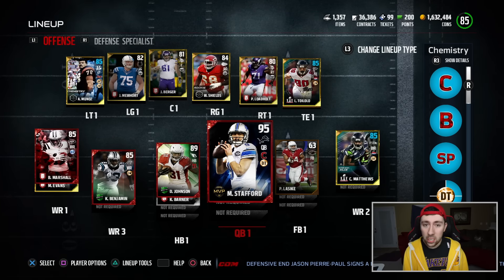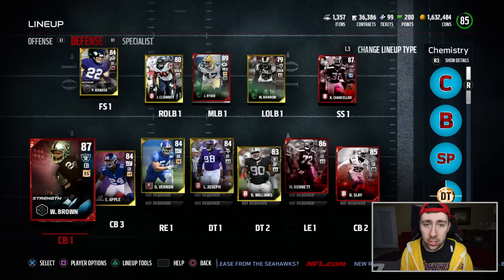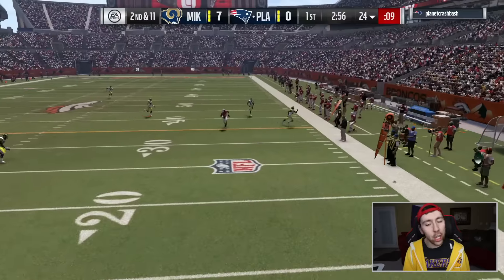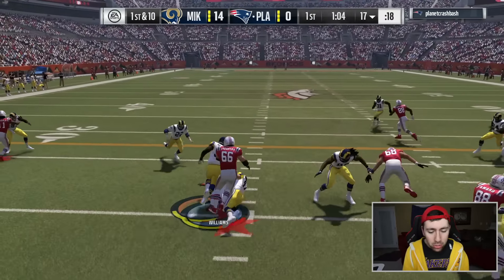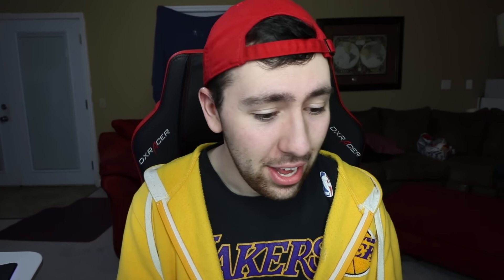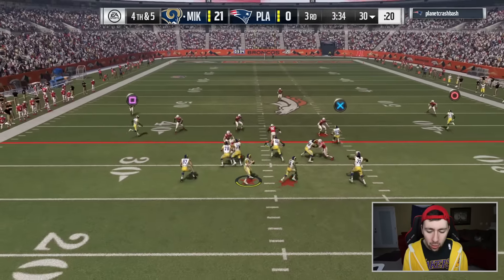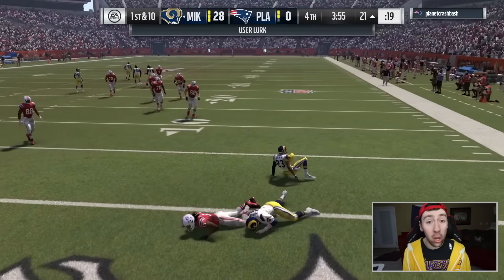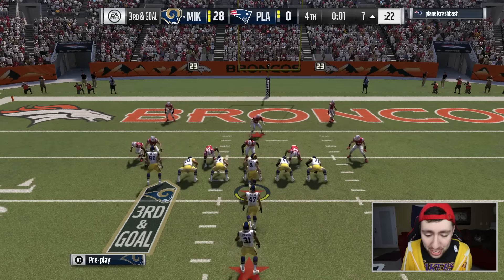THE BEST TEAM FOR 100K COINS! MADDEN 17 SQUAD BUILDER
Make sure to go check out Mark's channel please! In this video we build the best team possible for 100k coins! I hope you all enjoy!